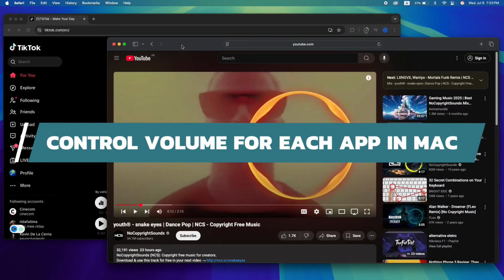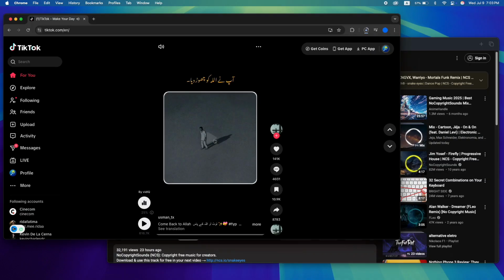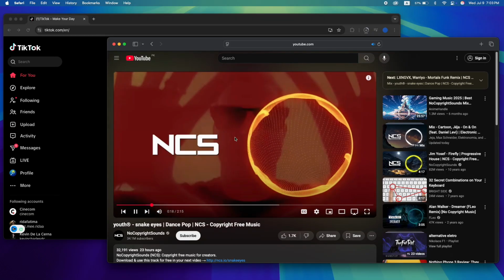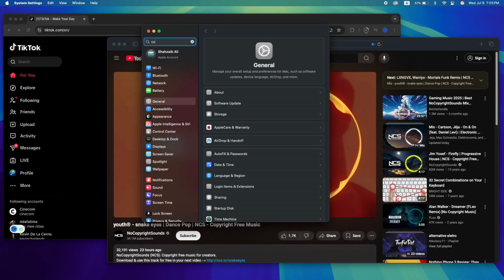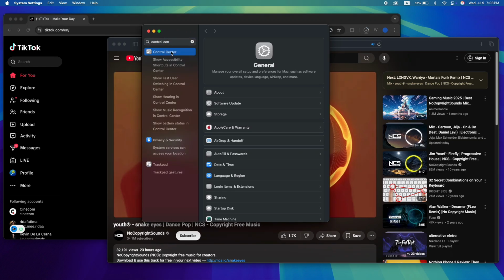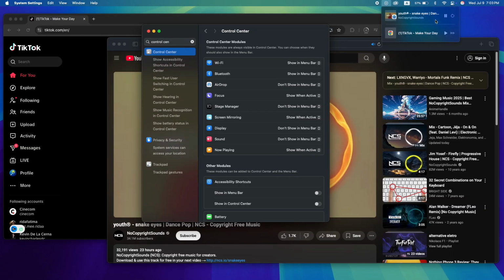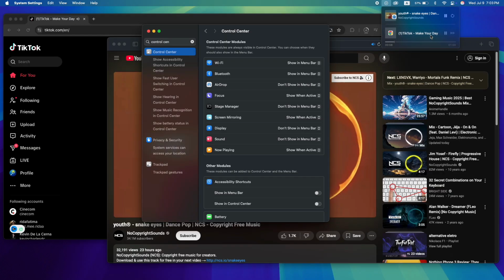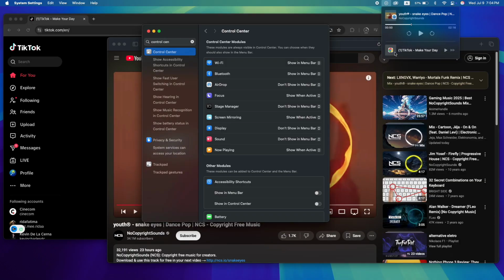How to Control Volume for Each App on Mac (2025 Guide)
🔊 Want to control the volume of each app separately on your Mac? Whether you’re juggling music, videos, games, or calls, this easy guide shows you exactly how to adjust audio levels for individual apps so you get the perfect sound balance every time! 🎧💻

In this video, you’ll learn:
✅ How to control app-specific volume on macOS
✅ Best apps and tools to manage audio per application
✅ Step-by-step setup for smooth audio control
✅ Pro tips for multitasking without audio chaos

No complicated setups or hacks — just simple, effective volume control!